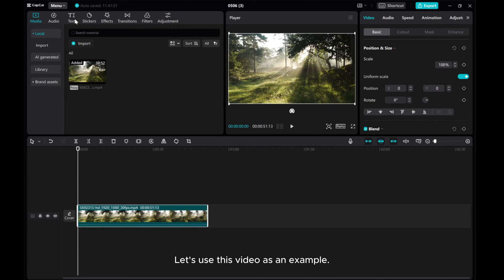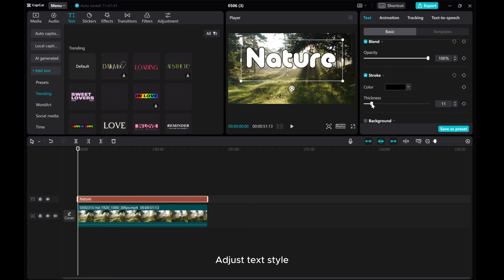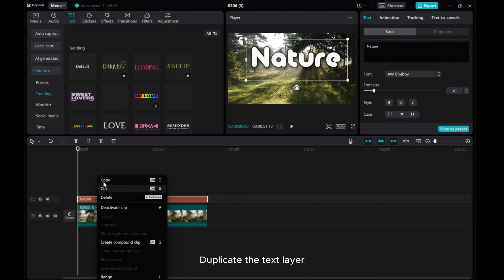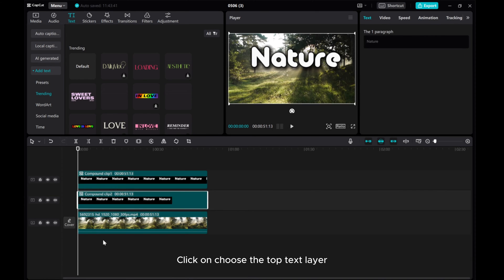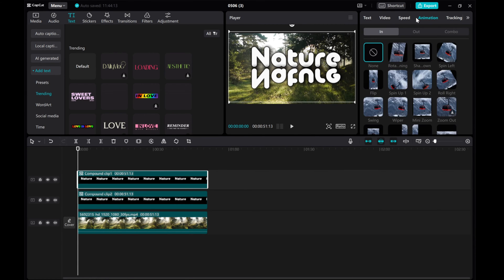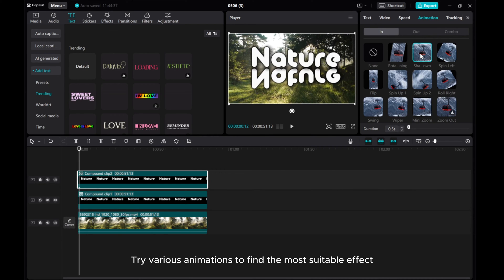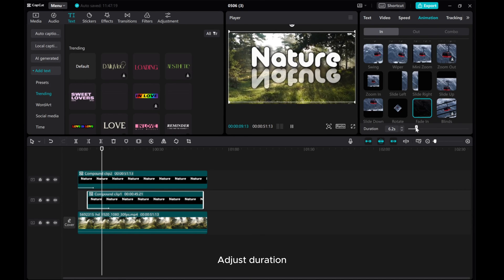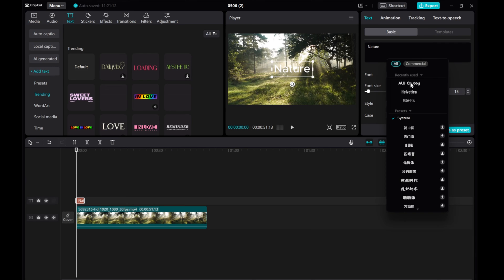CapCut PC Tutorial: How To Create Reverse Text Animation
Unleash your creativity with our CapCut tutorial on creating captivating reverse text animations!